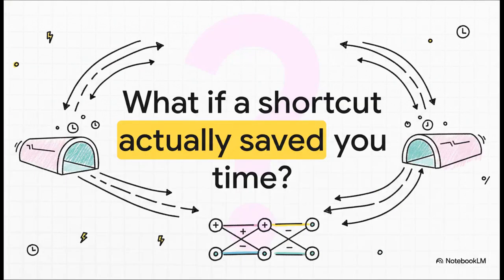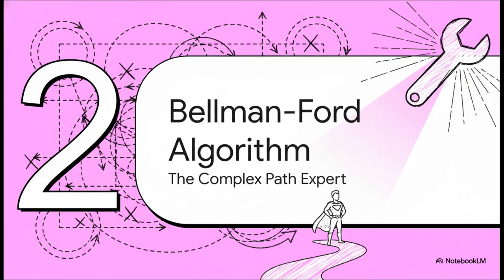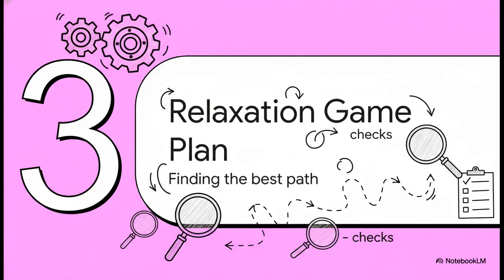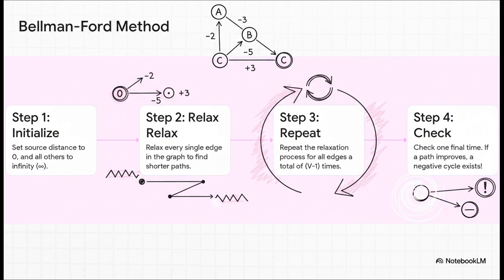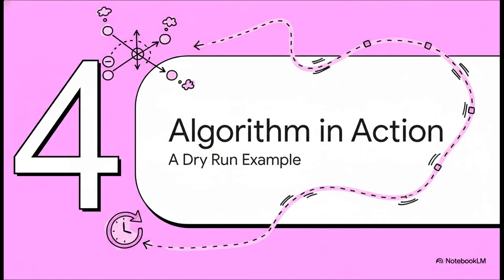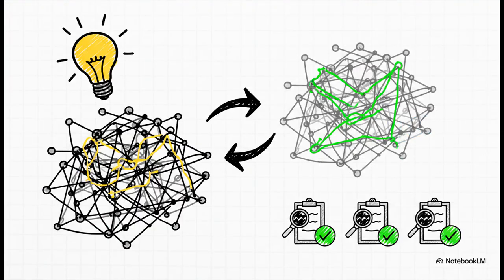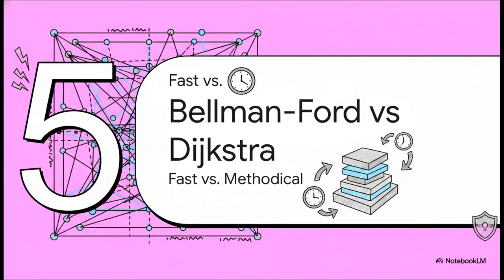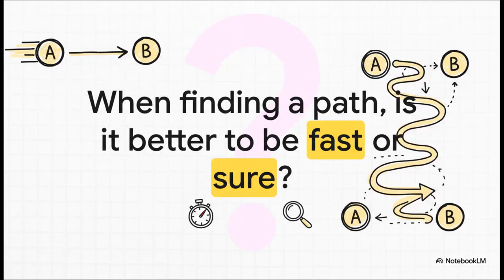The Bellman Ford Algorithm in 7 minutes